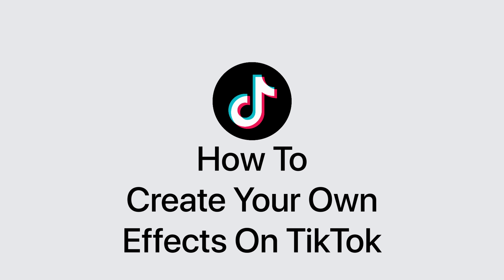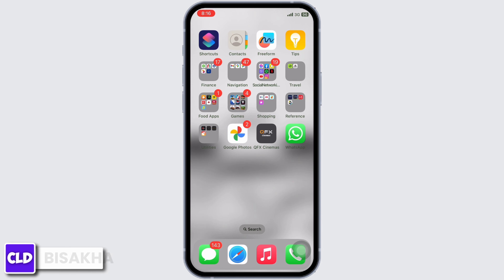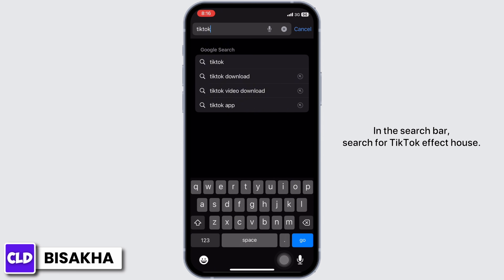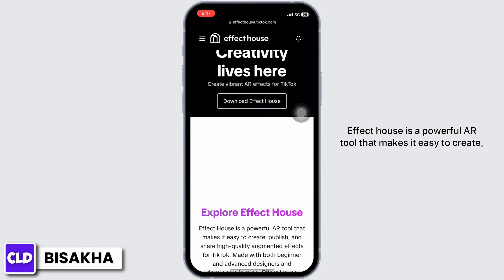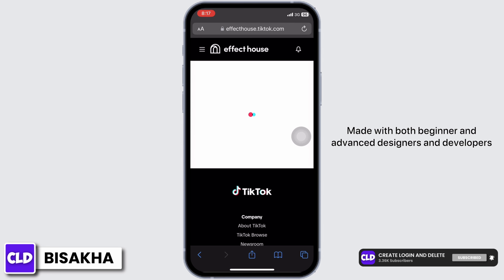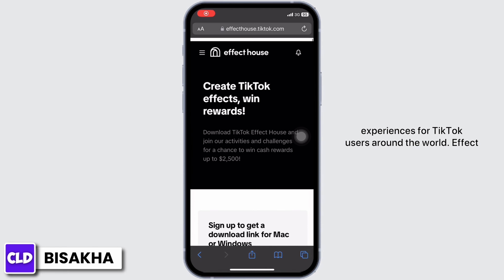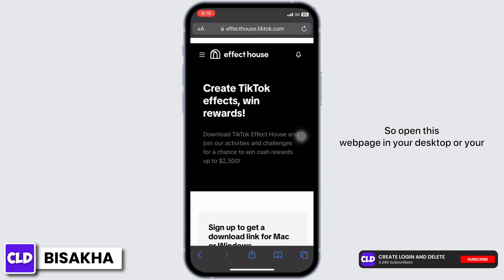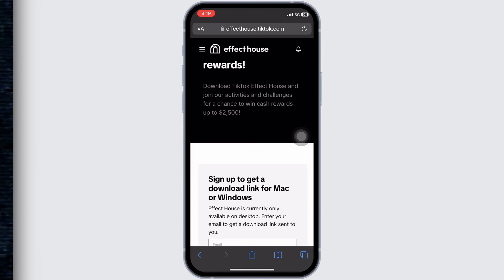How To Create Your Own Effects On TikTok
In this tutorial, we'll provide you with a step-by-step guide on how to create your own effects on TikTok, using the app's built-in features and tools. We'll cover everything from adding visual effects to customizing filters and animations.

👋 Welcome to Create Login And Delete! In this video, we'll show you how to create your own effects on TikTok, adding a unique touch to your videos and making your content stand out. If you're an aspiring TikTok creator looking to add a creative flair to your videos, this tutorial is perfect for you.

Tips for creating your own TikTok effects

📱 Timestamps:

0:00 - Introduction
0:05 - How to Create Your Own Effects on TikTok
0:10 - Steps to Create Your Own Effects on TikTok